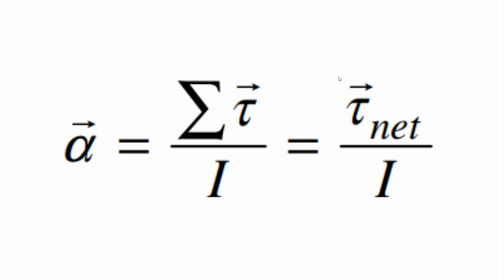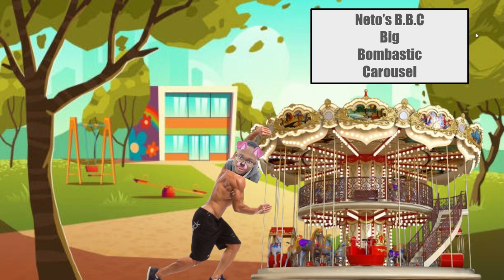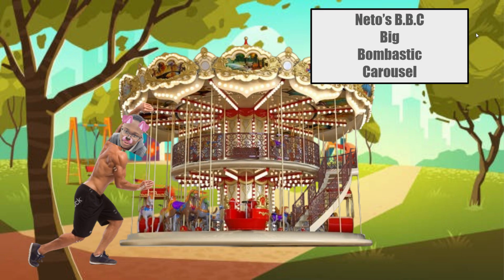AP Physics 1 | Equation Explanation Project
Hi Ms.Fitz!!

I'm gonna be honest I'm going to guess on every question on the AP Test